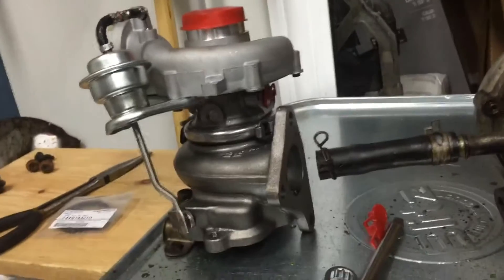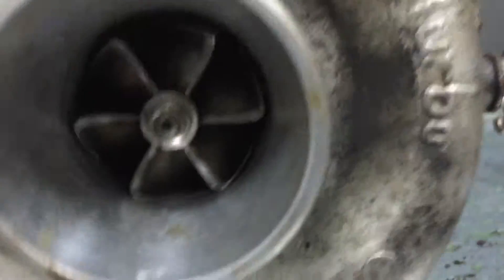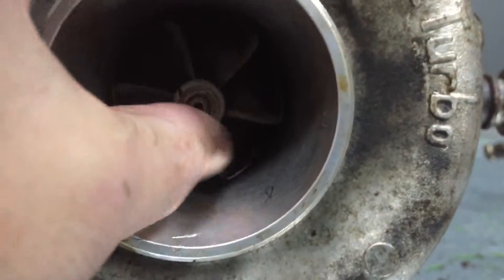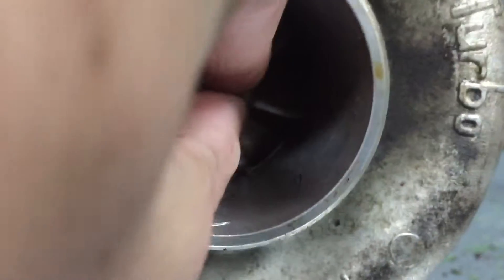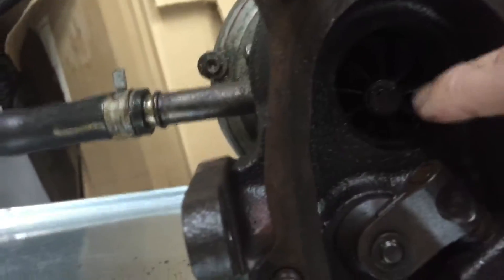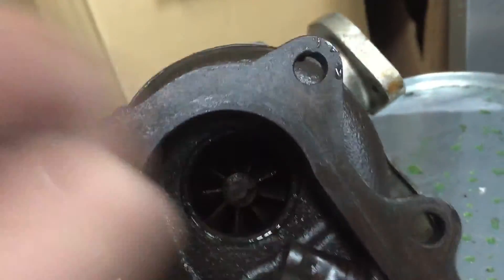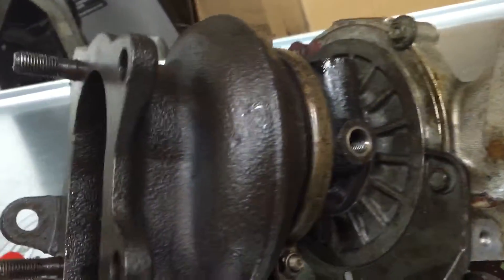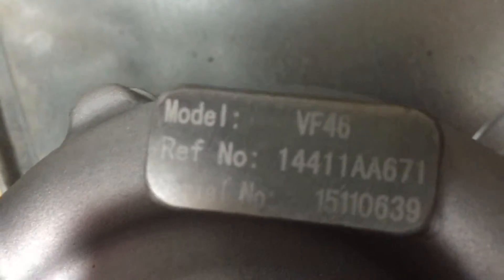2007 Subaru Outback XT Turbo replacement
2007 Subaru Outback xt turbo replacement